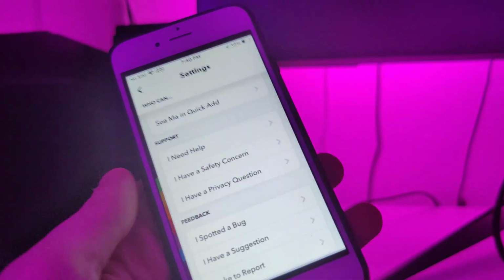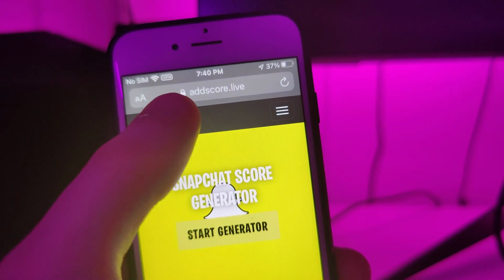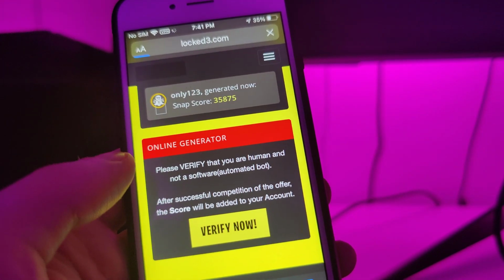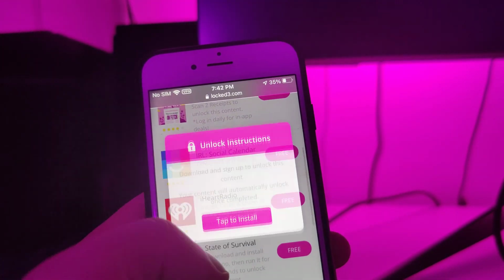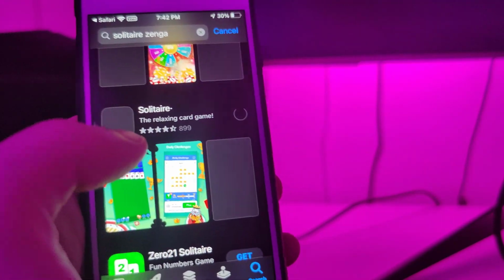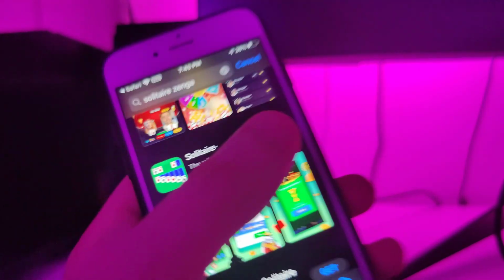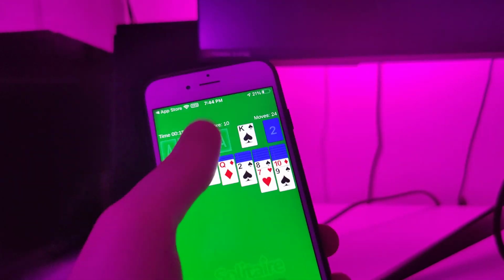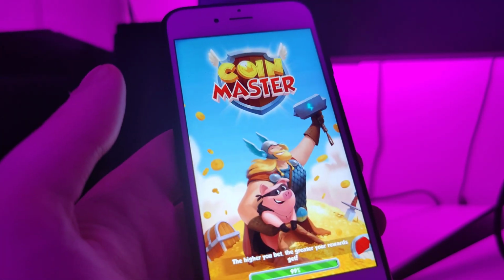Increase Snapchat Score for Free on iOS Android 2021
How to Increase Snapchat Score for Free? Well, this is what I'm about to show you so make sure you stick until the end to find out. The features are absolutely amazing and well worth your patience. We are definitely planning to do more tutorials regarding snapchat score. Many people can vouch for this and it won't get revoked any time soon.